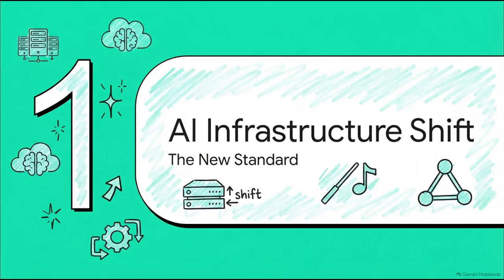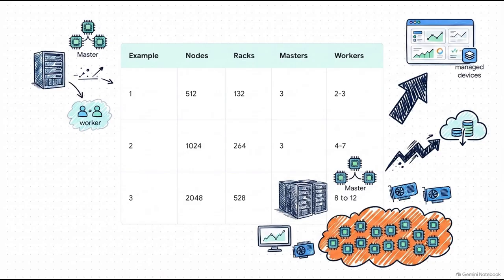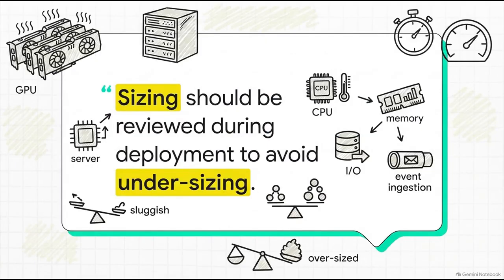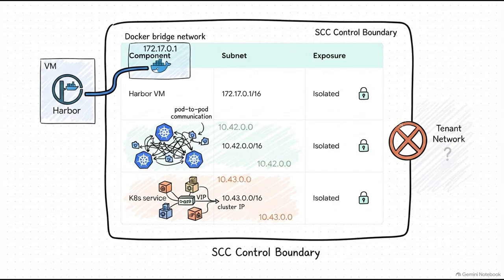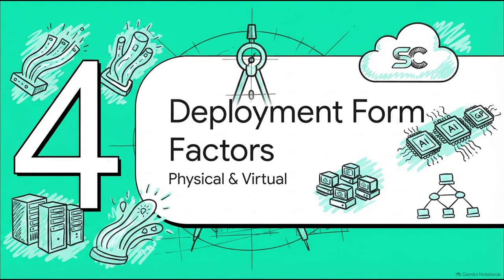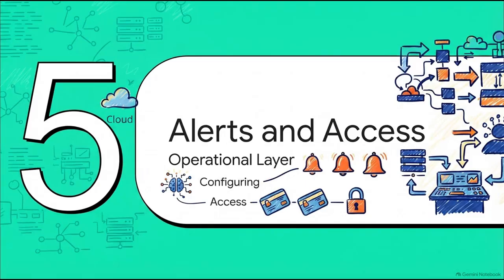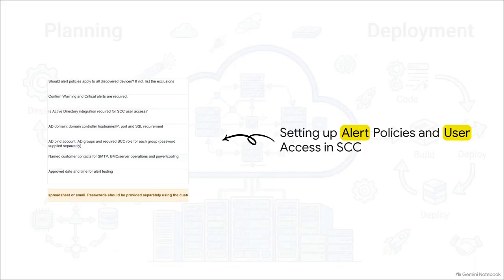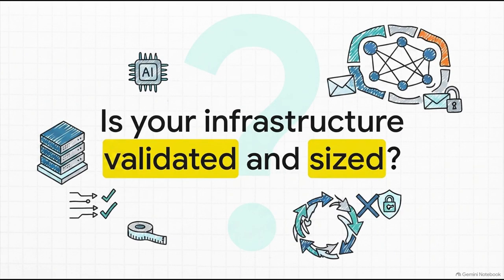Preflight check plan for deployment of SuperCloud Composer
This primer discusses the tasks to consider before and after deployment of SuperCloud Composer's management plan.

Before deploying your environment stop and think through your plan before you jump in head first. Supermicro will provide you a Site Survey plan document that you can fill out before you start deployment.

Supermicro offers white glove installation service for deploying SCC. Please consult  sales account executives during BOM approval process.

Our goal is for a successful installation!